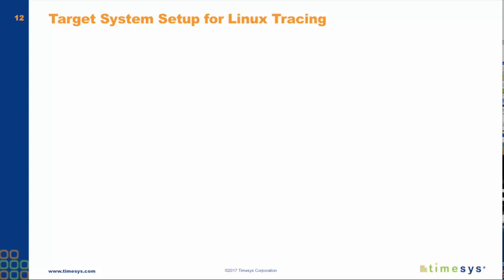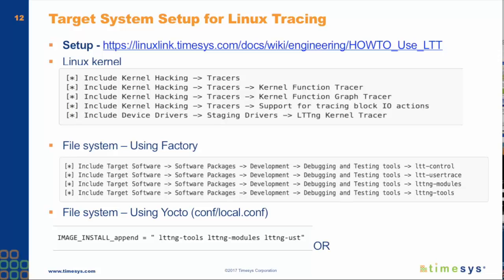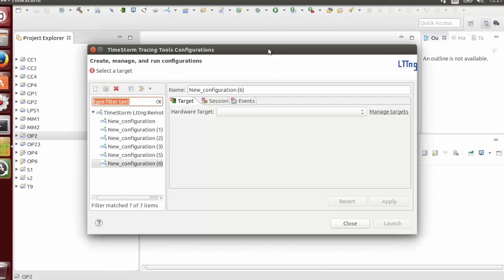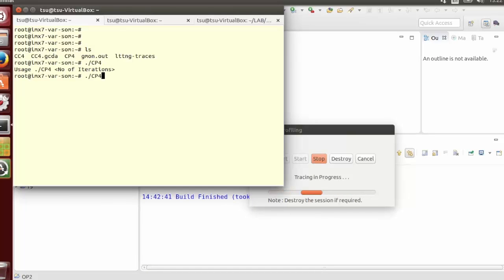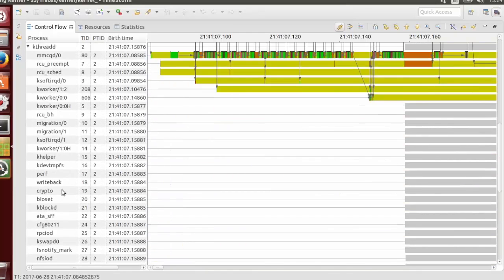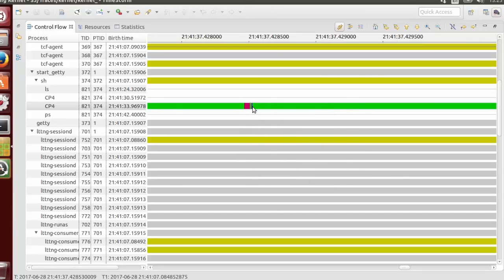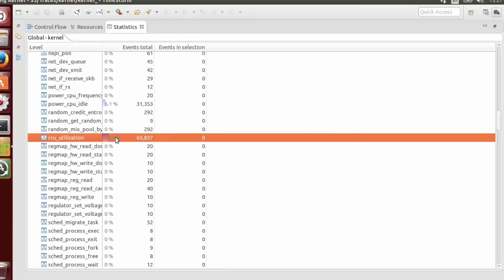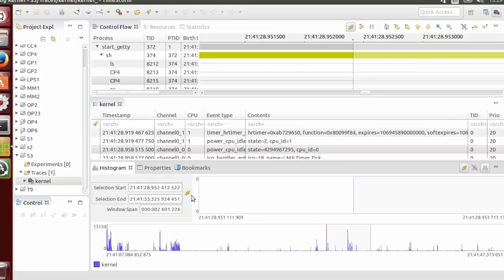Tracing Linux Systems with TimeStorm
One important tool in every developer’s toolkit is a system trace tool. System tracing allows developers to capture events as they occur in the system during normal execution. The events are captured over time and represent how the CPU executes tasks in time. The resulting timeline can visually present how a specific process competes for shared resources, such as CPU, with other processes in the system. From the timeline, we can identify reasons why a process has been preempted, and we can see exactly where the preemption occurred.

This video will demonstrate how Timesys TimeStorm IDE allows you to start a system wide trace on a remote target board as well as how to:
   -  Open an imported trace,
   -  Navigate through the trace data using the different trace views available in TimeStorm,
   -  Identify events captured in the trace, and
   -  Identify possible issues.

As you’ll see, by managing the tracing process, TimeStorm hides the complexities of the LTTng in a cross-environment, enabling engineers to gain insight into their system’s behavior and be more efficient at development. The target system setup needed for successful trace is also discussed briefly in this video.

For information on how using TimeStorm can help you streamline, simplify and accelerate your application- and system-level development,